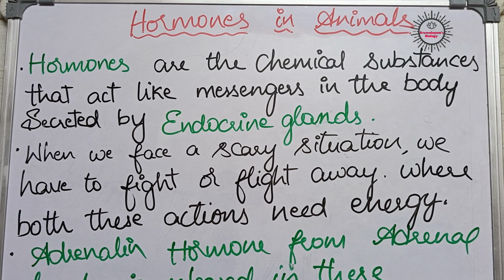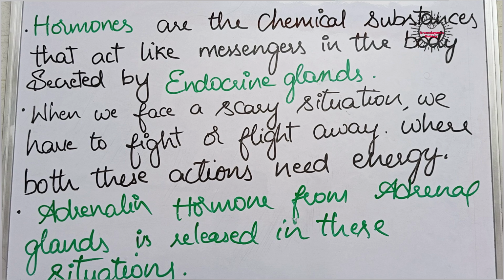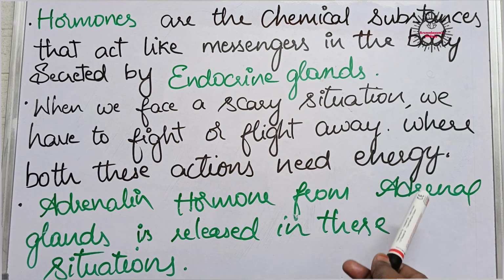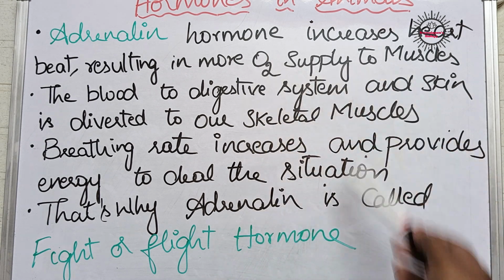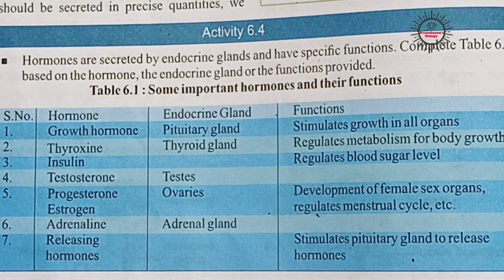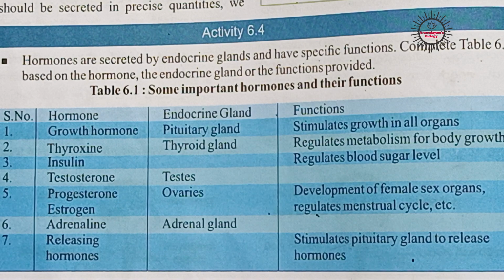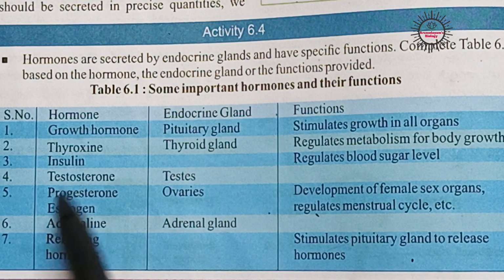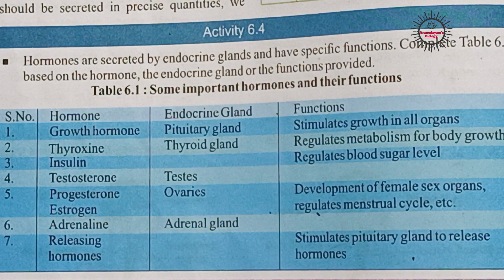Hormones in animals